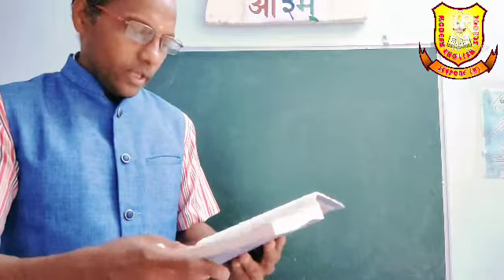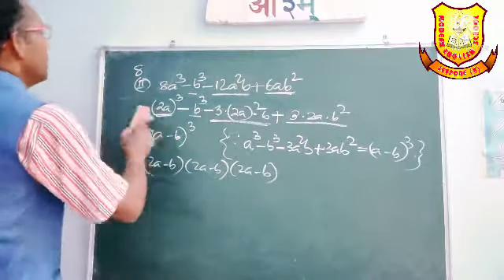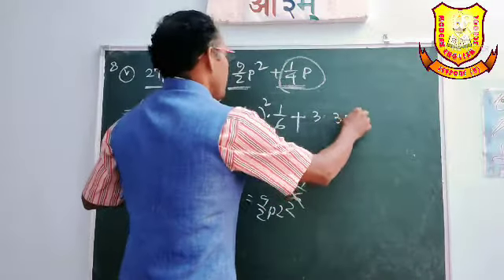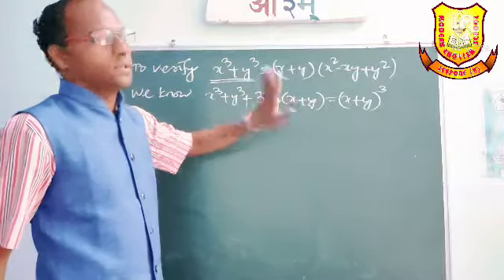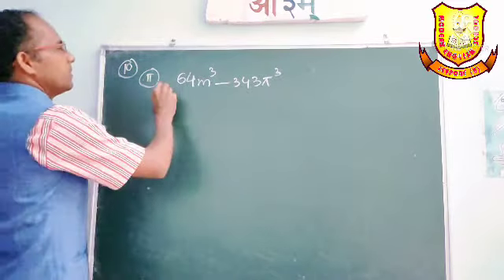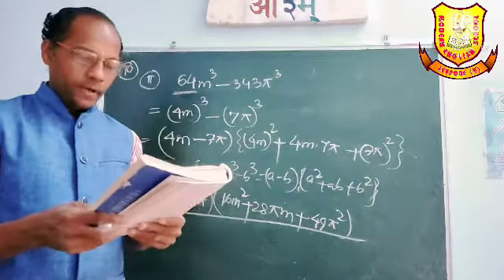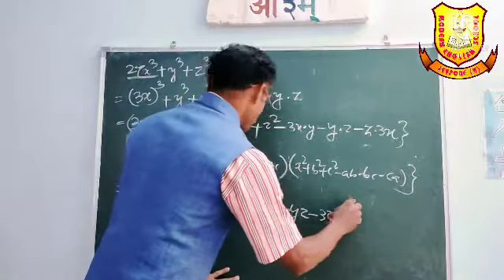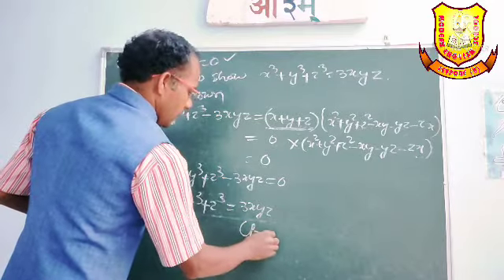NCERT CLASS IX MATHEMATICS EXERCISE 2.5 PART 2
MATHEMATICS